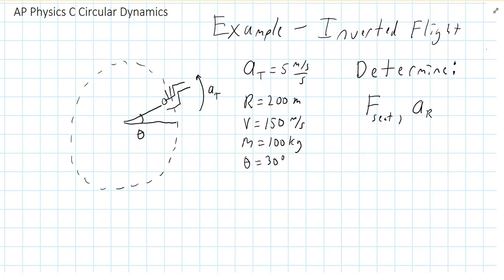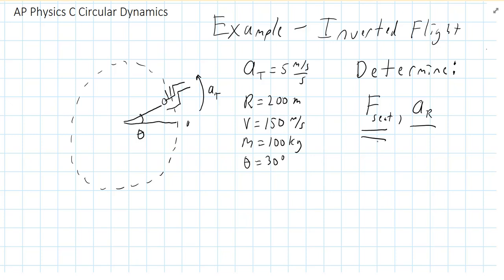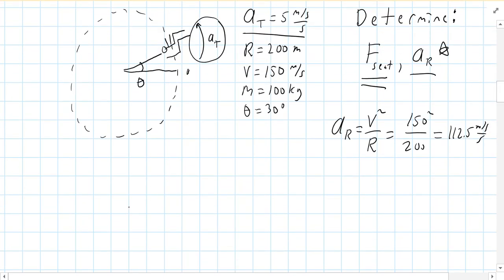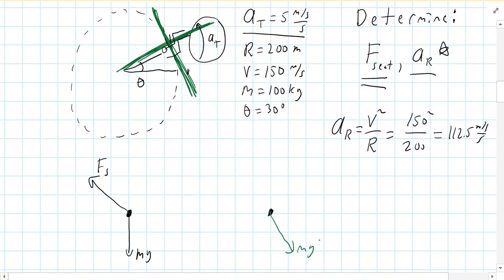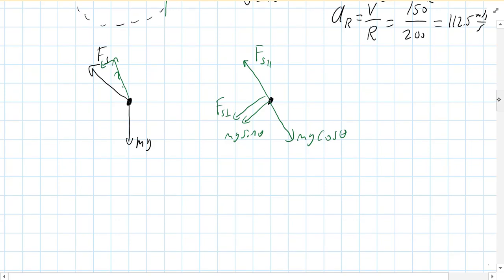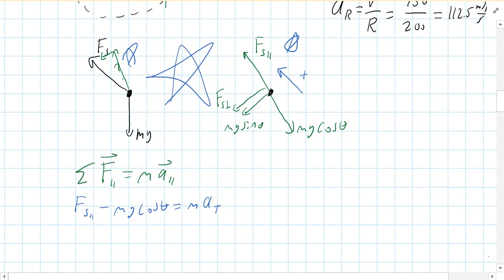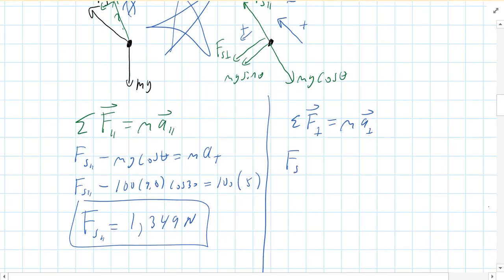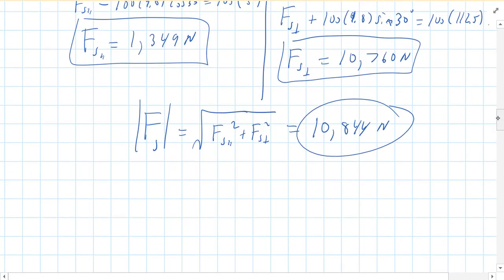AP C Circular Dynamics Part 02 Ex Inverted Flight